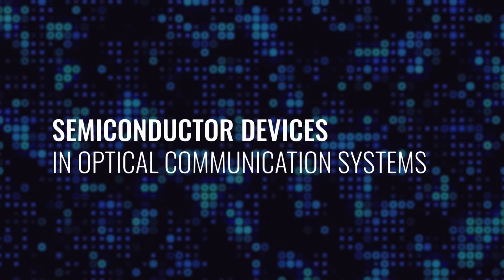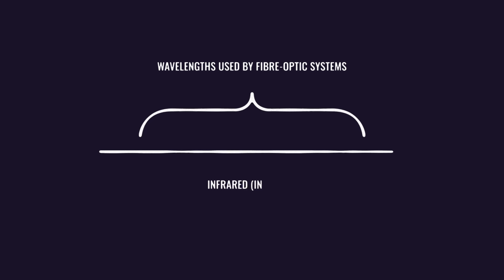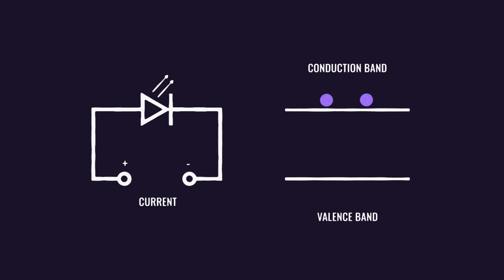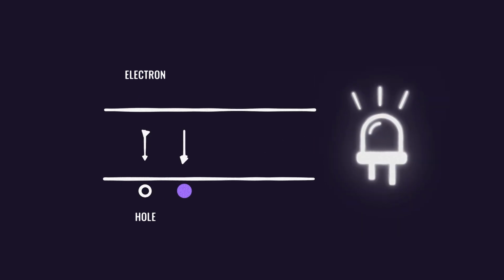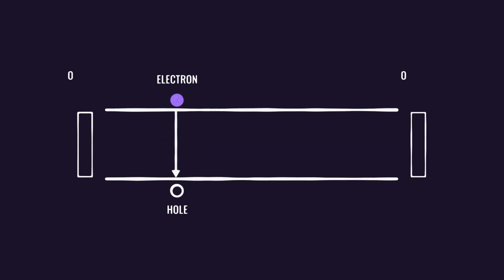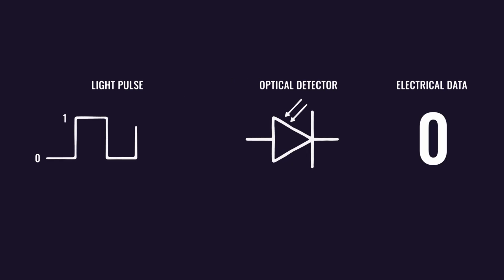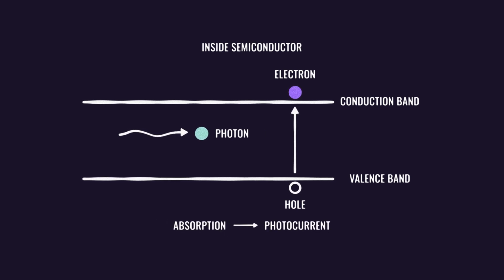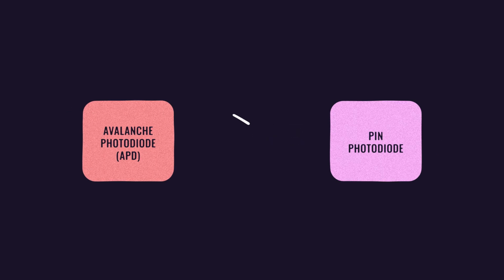Optical Semiconductor Devices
In Video 2, engineers at the University of Sheffield explore some of the optical semiconductor devices in optical communication systems, which we rely on every day.